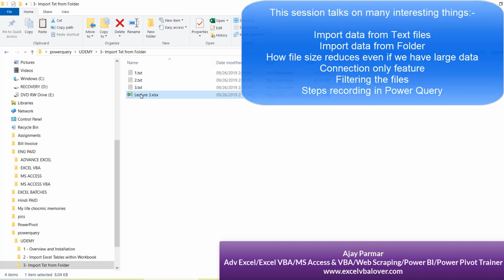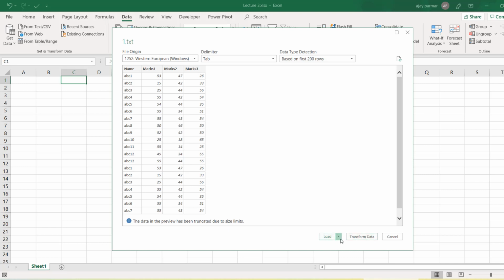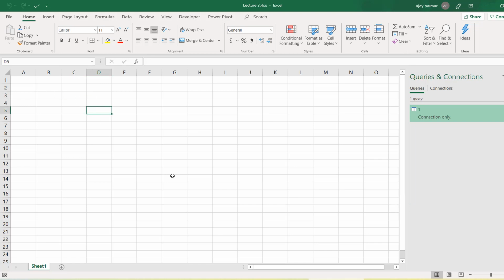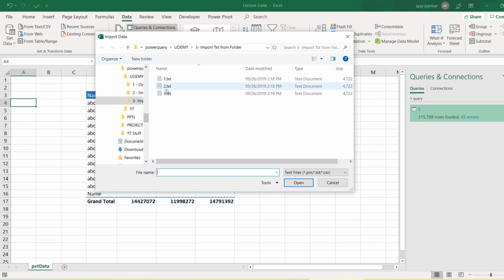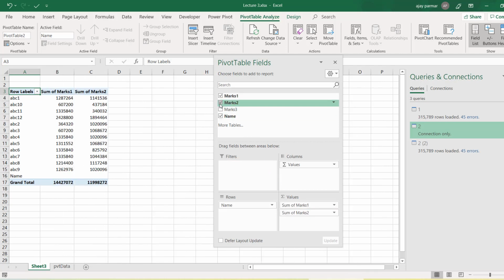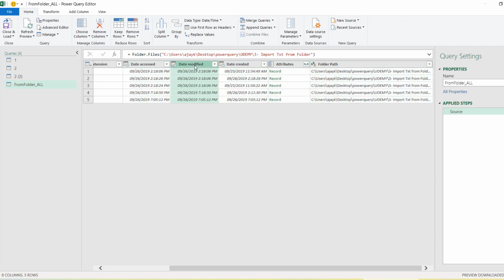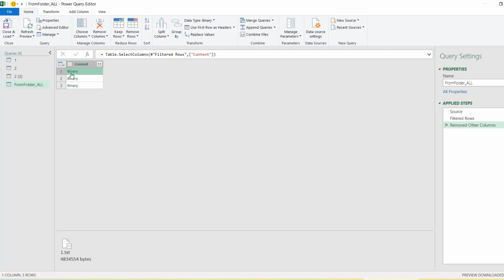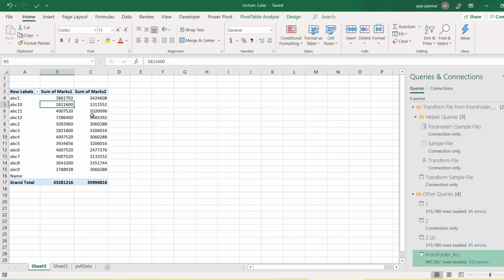How To IMPORT TXT Files Data From a FOLDER - Powerquery Begins here Lecture3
POWERPIVOT WITH DAX – PART1/2 (New Launched)

POWER BI -BASIC TO ADVANCE PART 1 / 2 (New Course)

POWER BI -BASIC TO ADVANCE PART 2 / 2 (New Course)

• [Excel VBA Series Links are mentioned below – basic to super advance]

Connect XL & Outlook Access VBA & Collection Loops Series 7